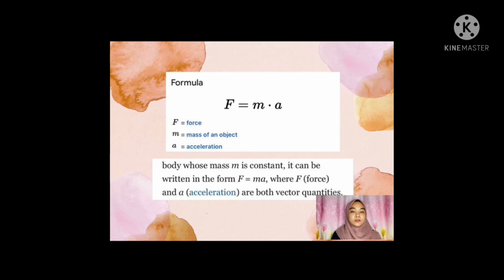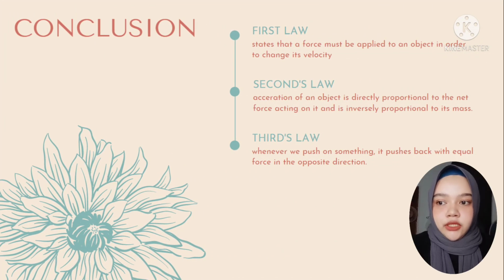BJTM2203 NEWTON'S LAW OF MOTIONS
1) NORSYAFIQAH BINTI JASMIN 270107
2) NUR SHAYZZATUL AIN BINTI ABDULLAH 269944
3) NOR AZANA BINTI ABDULLAH 270090
4) NOOR REHA BINTI MISNGAT 270110